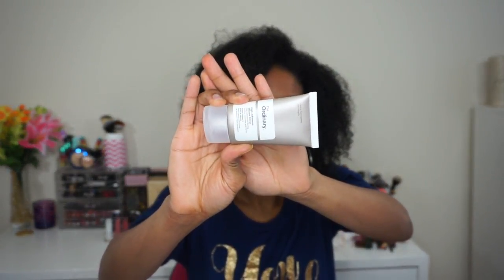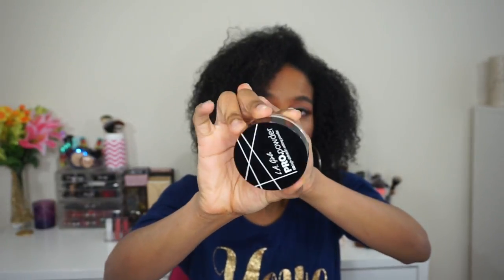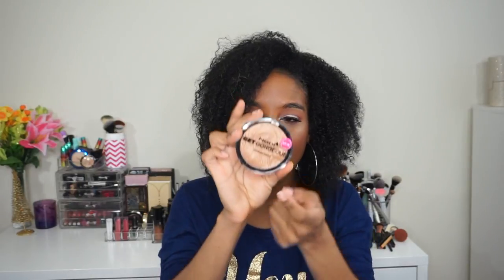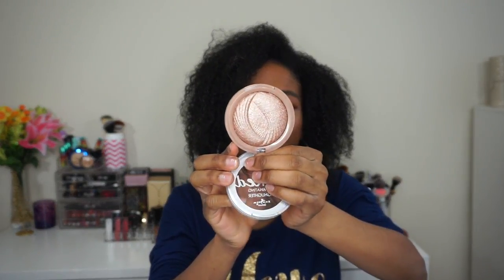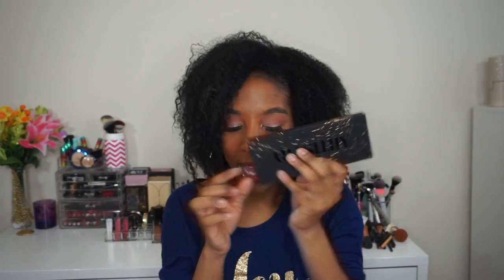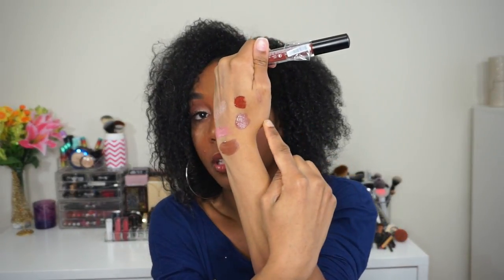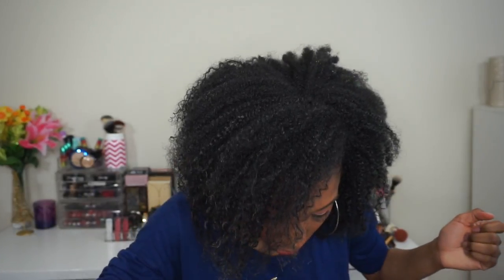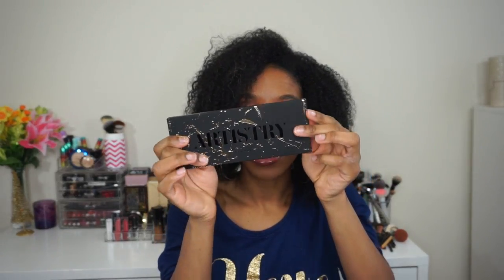Shop Hush Haul Affordable Makeup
Hey you guys so I'm back with another shop hush haul and you guys know I'm addicted to there app. Hush sells really great brands for an affordable price.